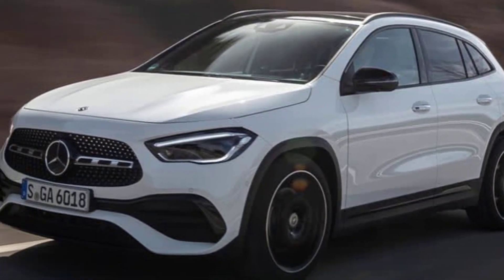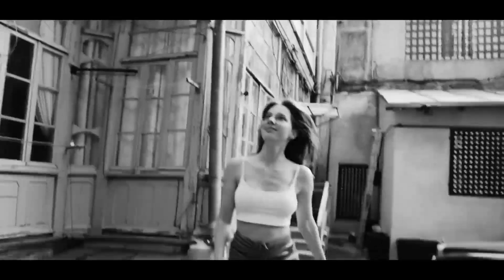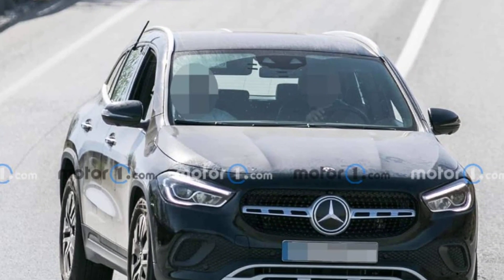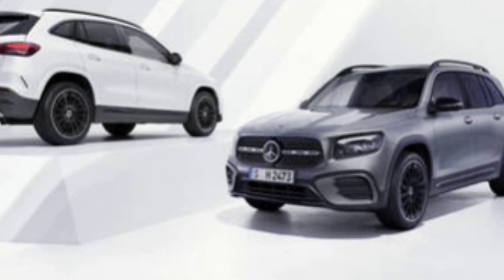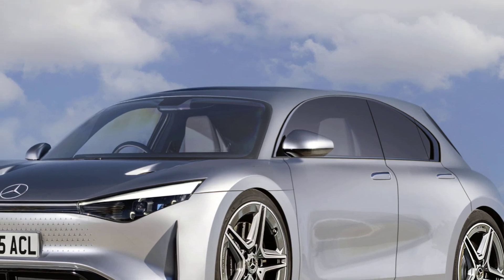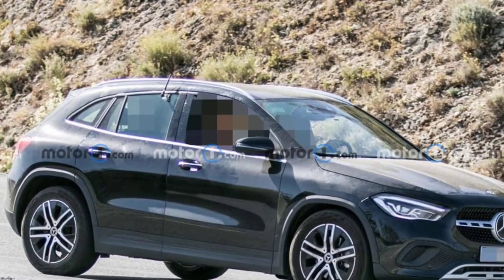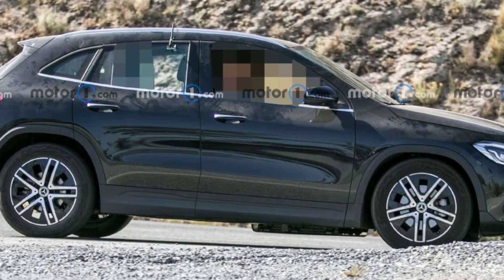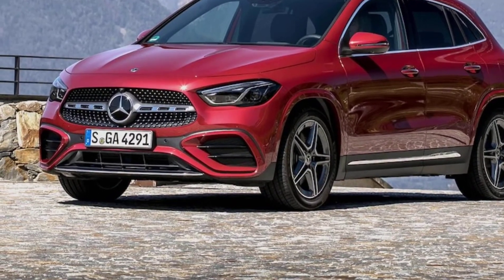All New 2025 Mercedes-Benz GLA Unveiled - What's Set It Apart!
You won't find a more diminutive or visually striking SUV than the GLA from Mercedes-Benz. The GLA is a crossover that offers greater interior room than a sedan while still providing sufficient power and practicality at a price that is affordable for a luxury brand. Inside, you'll discover a top-notch, intuitive technology suite, together with comfortable seating and additional facilities. Unfortunately, the GLA does provide a variety of up-to-date safety features as add-ons.

The 2025 Mercedes-Benz GLA is expected to uphold the brand's reputation for modern flair and distinction. In addition to the trendy LED headlights that emit a one-of-a-kind light pattern, the front fascia may display the iconic Mercedes-Benz grille. The GLA's versatility will be showcased in the final design through its dynamic and aerodynamic dimensions.